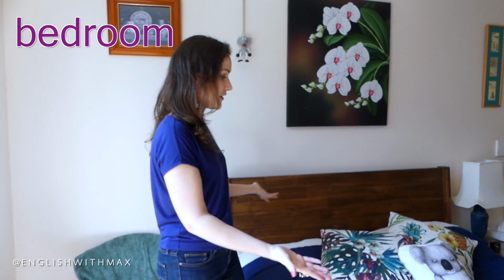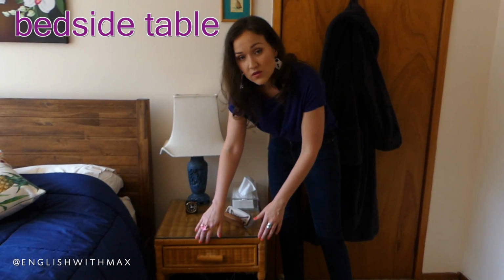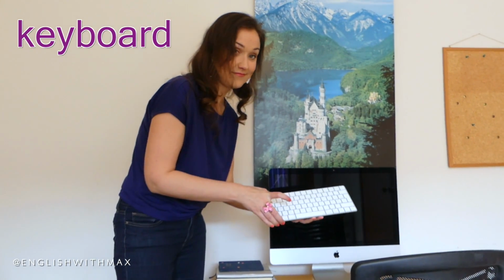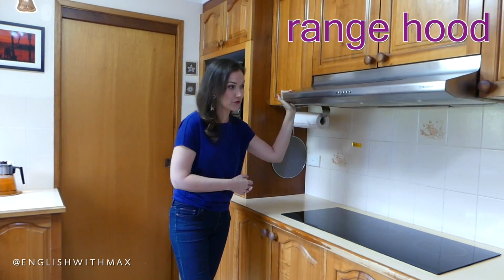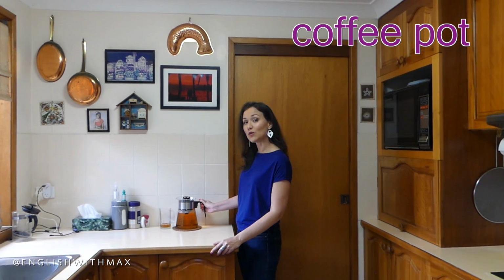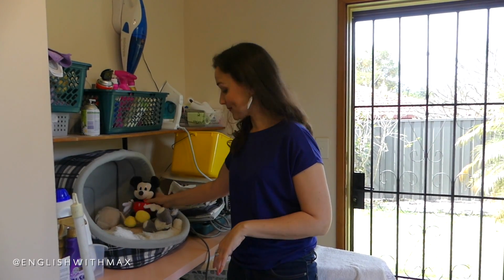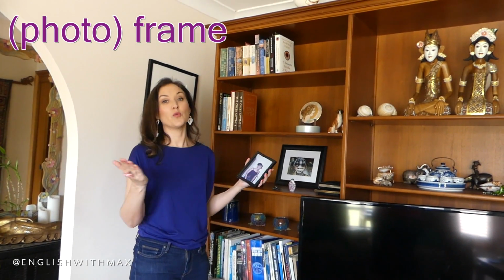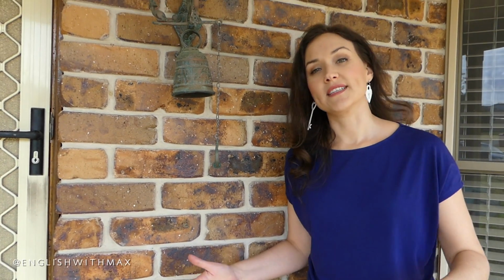150 Household Words | English Vocabulary Around the House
Learn 150 household words! (My cat Monty also features in this video. 😉)  We will look at everyday vocabulary for things around the house. Some of these words are quite basic and others are more advanced, but they are all useful for everyday life in an English-speaking country!